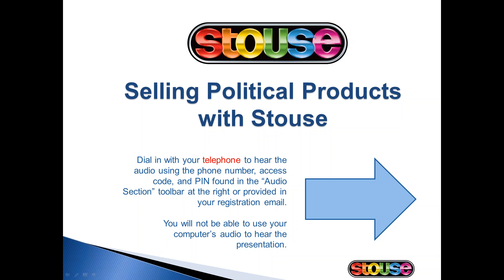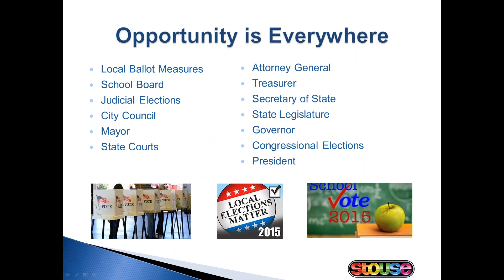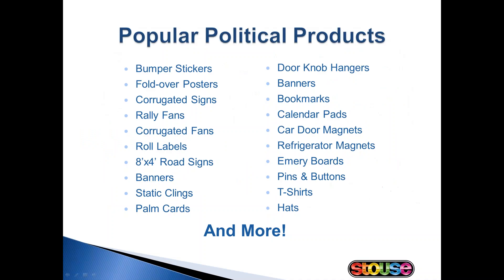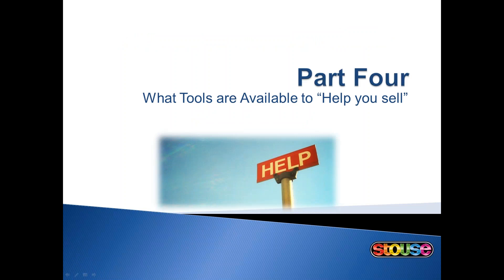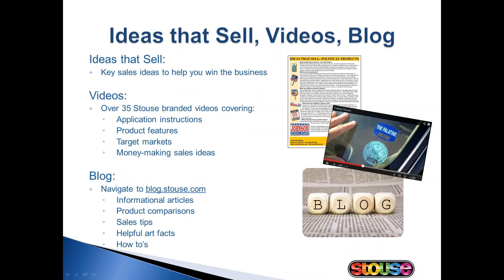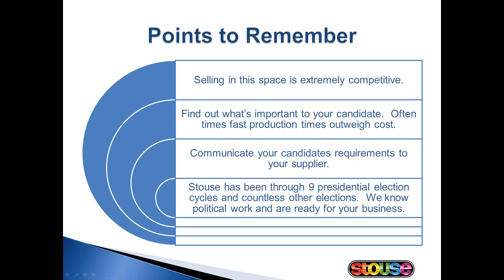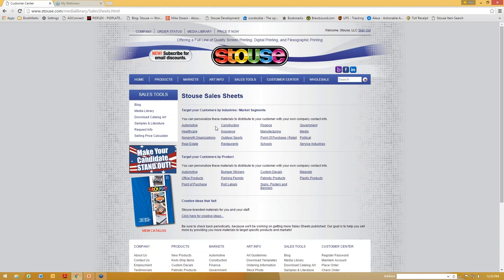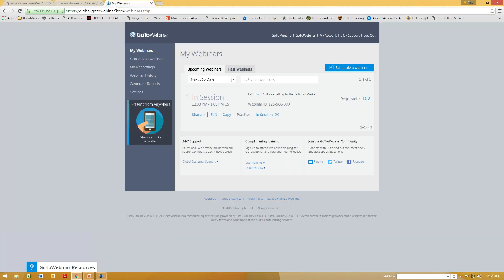Let's Talk Politics - Selling to the Political Market | Stouse Wholesale Printing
Political products from Stouse offer great solutions to your customer's campaign needs. The key to selling in this market is finding the customers before they seek out competitors or online sources. In this webinar, you'll learn where to find the candidates, popular political products for any campaign, and Stouse tools to "Help you sell".

Stouse is one of the industry‘s premier trade suppliers, offering a complete line of quality screen printed, flexographic and various forms of digitally printed items. Our broad selection of products are backed with superior customer service, the fastest possible turnaround times, and competitive prices.

Stouse consistently appears in Counselor‘s Top 40 Suppliers list and receives 5 Star and A+ ratings in leading industry associations.